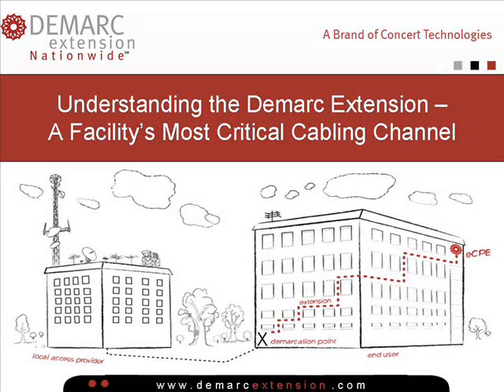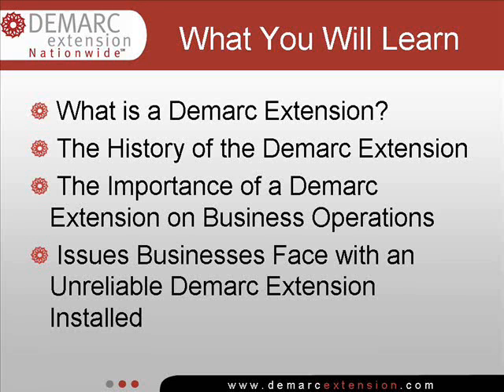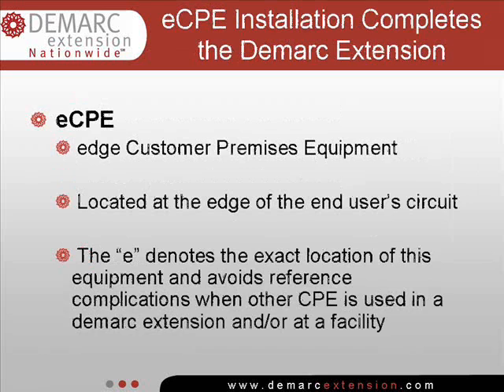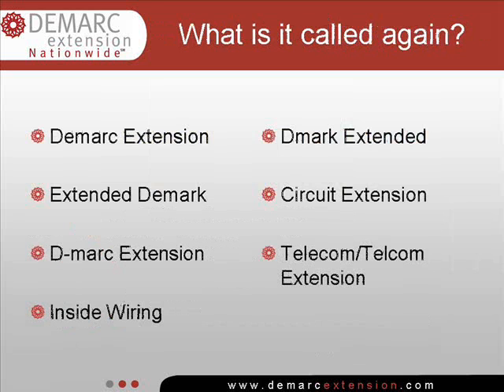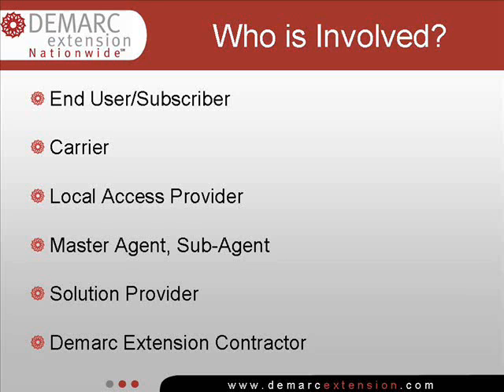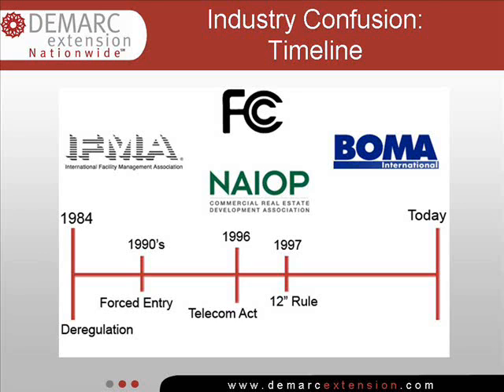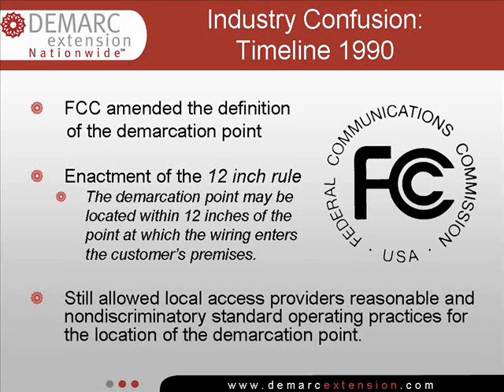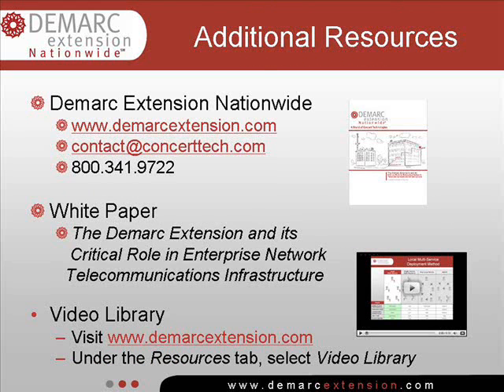Understanding the Demarc Extension - A Facility's Most Critical Cabling Channel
- Demarc Extension Nationwide - This video examines the Demarc Extension, its definition, history, the impact it has on a business and issues caused when a demarc extension is installed unreliably. The demarc extension is the most important cabling channel in a telecommunications enterprise network and is federally mandated for the installation of all circuits.